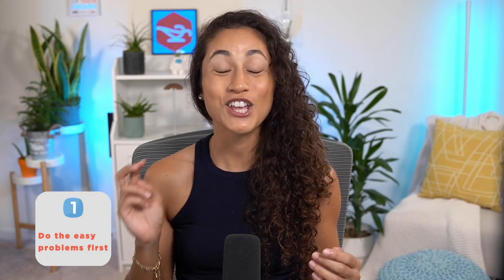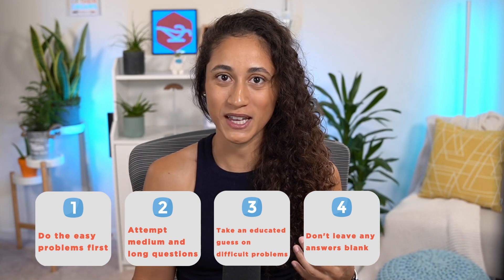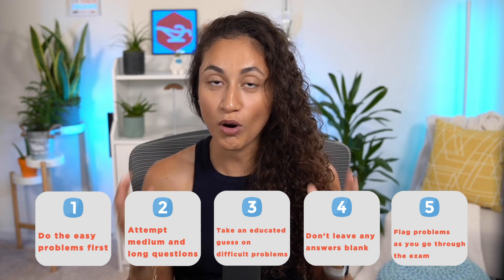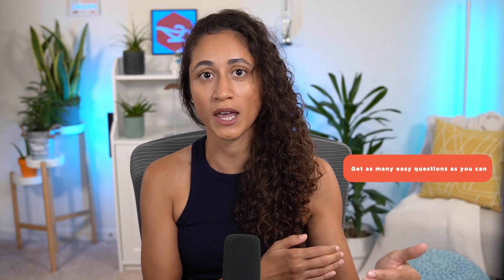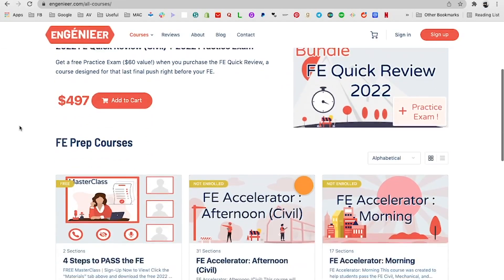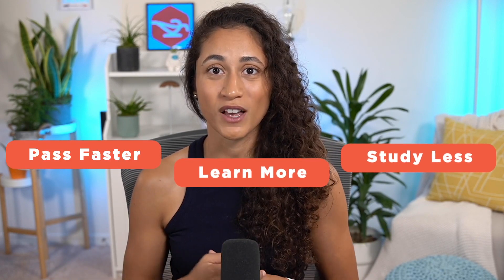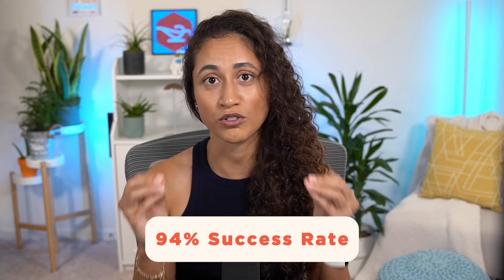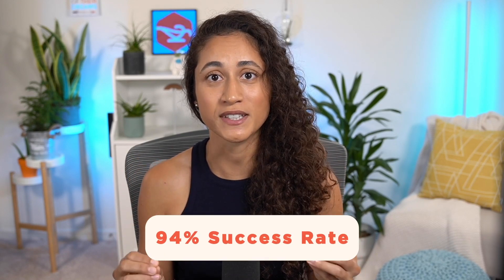5 Things To Do During the FE Exam to Increase Your Chances of Passing | FE FAQ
Do you have to answer ALL of the questions on the FE to pass?

We get tons of questions from students who need help on their FE journey. Whether it’s a student who has a question about how to gain the confidence to take the exam, from what to expect, or how to answer a question.

It’s important to remember that you’re not alone! enGENIEer is here to help you pass your exam FASTER!

This week’s FAQ video answers the question “Do you really have to answer all 110 questions on the FE exam to pass?” Plus, we’ve got 5 need-to-know tips on how YOU can pass the FE in 2022!

If you want to submit a question for our next FE FAQ video, leave your question

We’ve got tons of FE tips, tricks, and problems to help you learn more, study less, and pass faster!

🚨 Stop guessing what's important! 📚 Download this 30-page cheat sheet of the MOST IMPORTANT concepts, equations and definitions you need to know to pass your FE exam THIS YEAR!

💻 FE PREP COURSES. On-demand courses to pass the FE faster and build the career you want. Kenza simplifies FE problems and concepts so that you stop wasting time searching. We give you over 1,000 problems, step-by-step solutions, and the most relevant material in one place so that you can study less, learn more, and pass faster.

TIMESTAMPS
0:00 Intro
0:14 Submit Your FE Questions
0:28 Do you need to answer all the questions to pass the FE exam?
0:46 5 ways to increase your chances of passing the FE.
1:31 How to study to answer questions
2:02 Make a goal on answering problems
2:24 Learn the basics of engineering first
2:45 How your should plan to pass the FE
3:05 FE misinformation